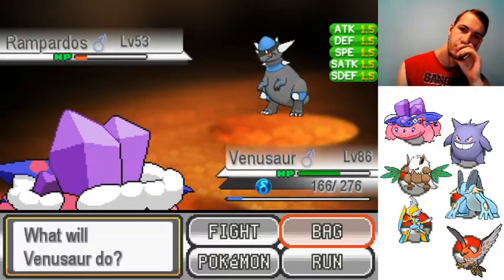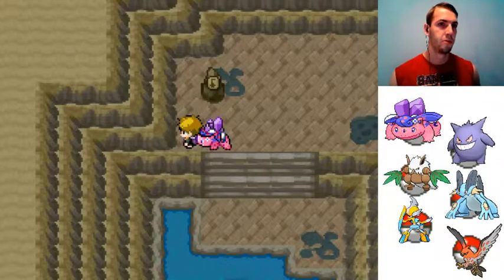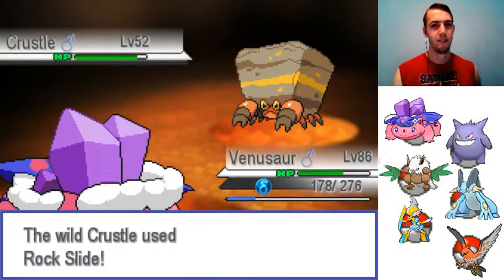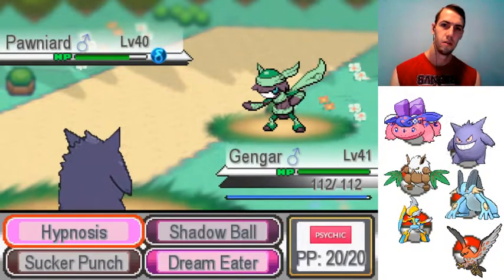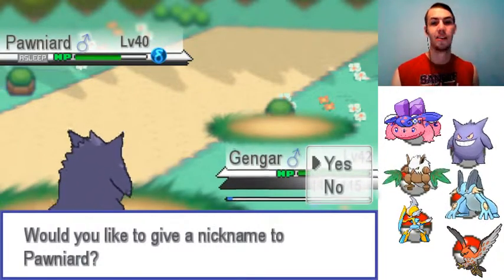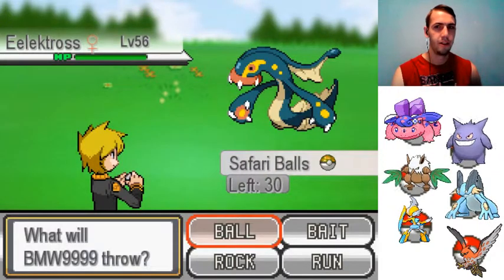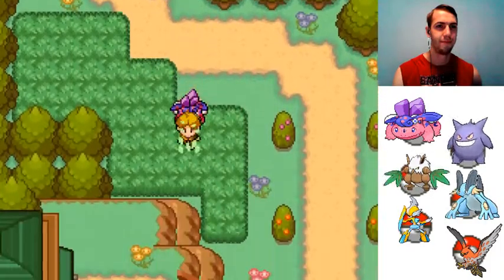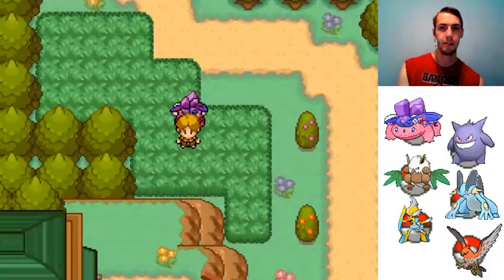Pokemon Insurgence/gotta catch em all/ep.110 "sliding puzzle 4, Power Farm & safari zone pt.1"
My Friend Safari: BigMarkWard9999